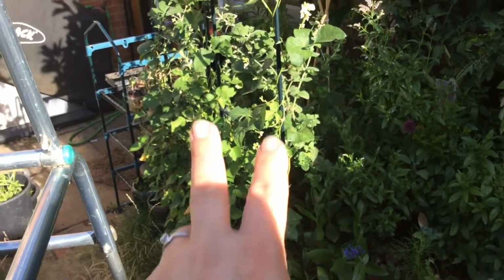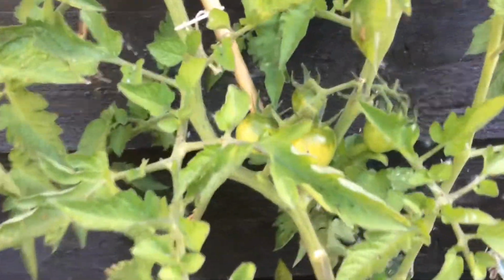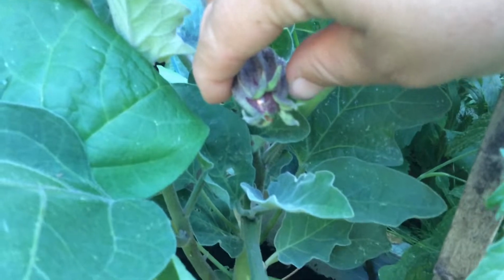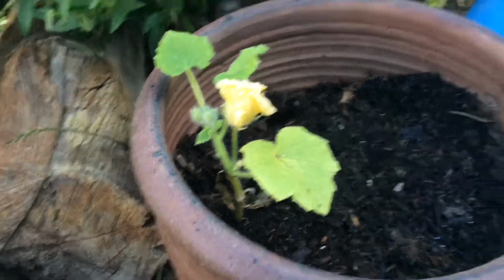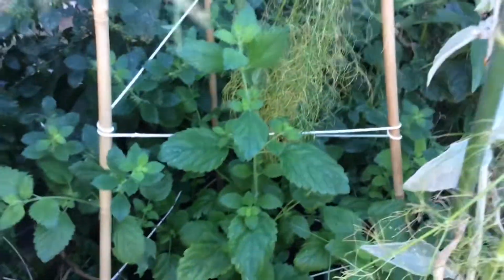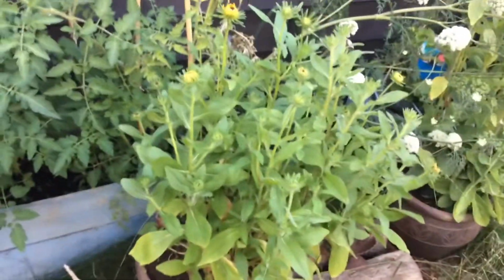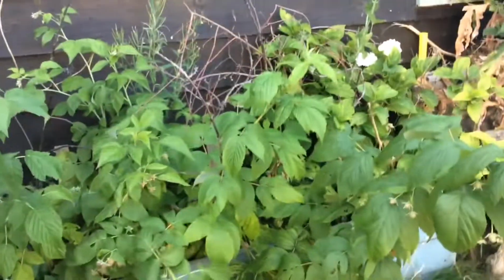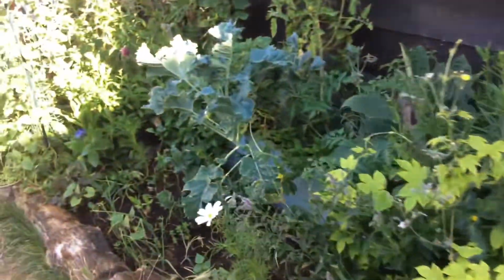July in the courtyard | raised bed gardening | second harvest and summer vegetables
Carrot flowers
Saving seed
Tomatoes
French beans
July small garden ideas